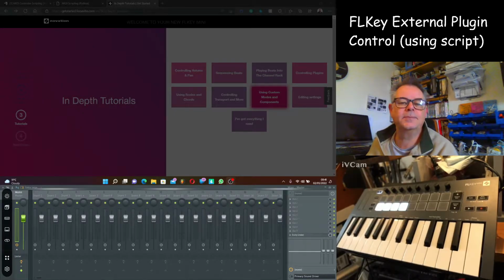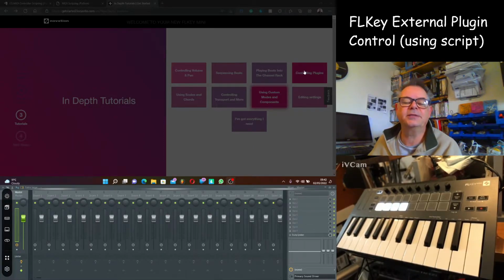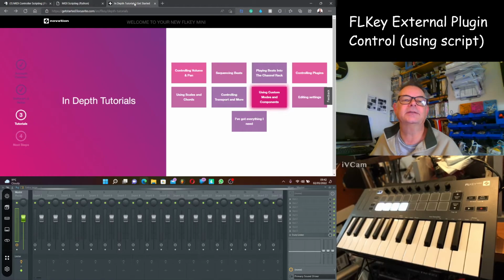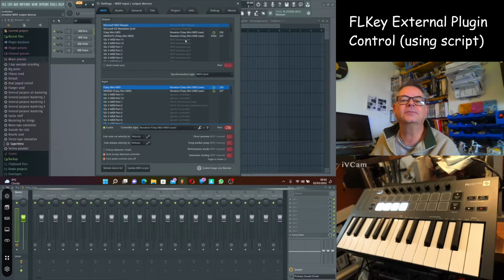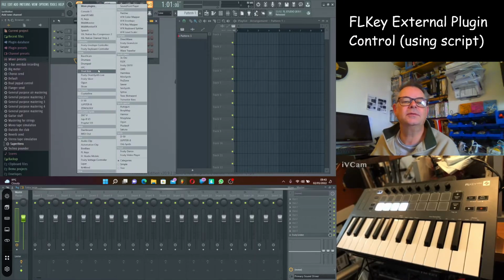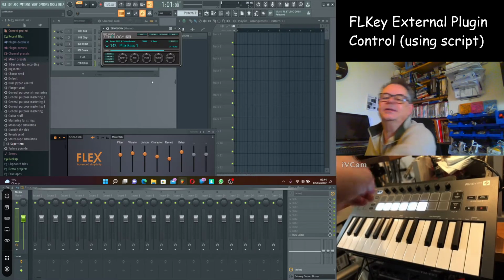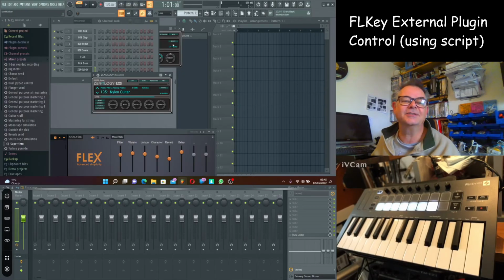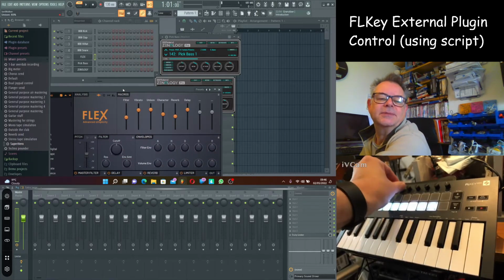FLkey - External Plugin Control (using Python script)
Demonstration of an enhancement to the existing script showing the potential for automatic recognition of selected external plugins:

NB The script I used here is available in this blog post in the above forum:
(You will probably need to be registered on the site to follow this link sucesfully)